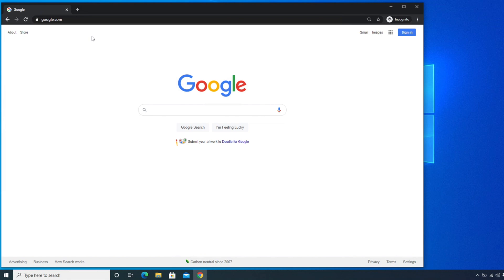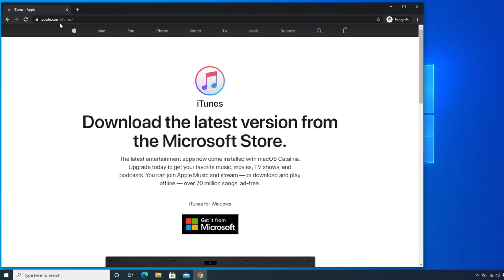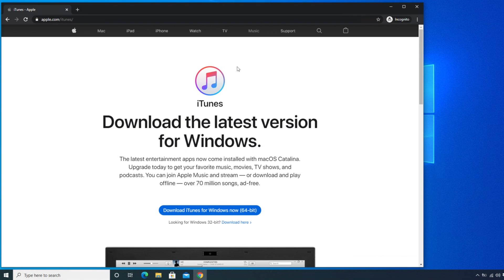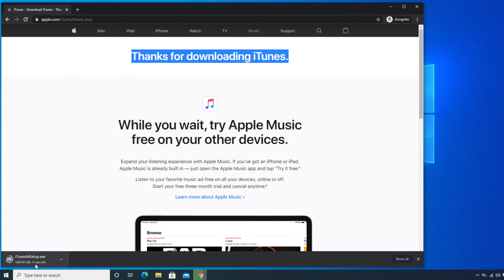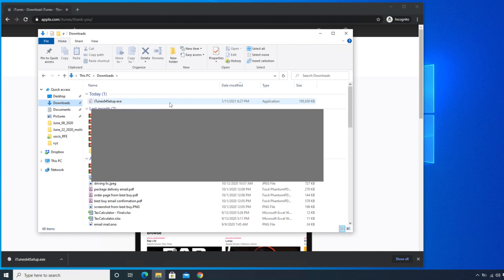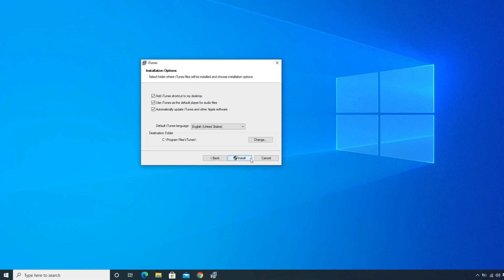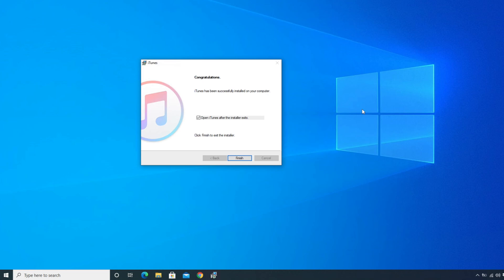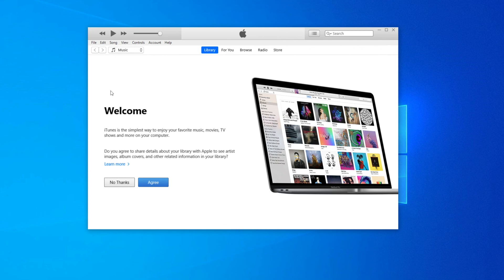How to Download iTunes, Install iTunes on Windows computer and run iTunes after installation